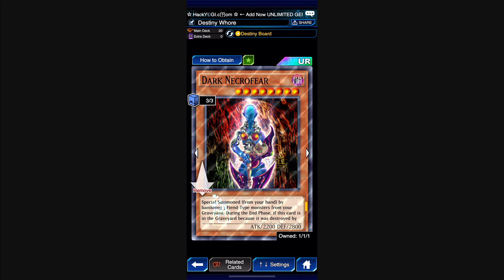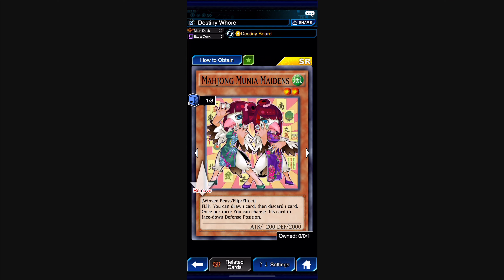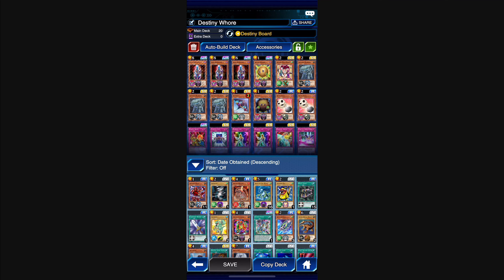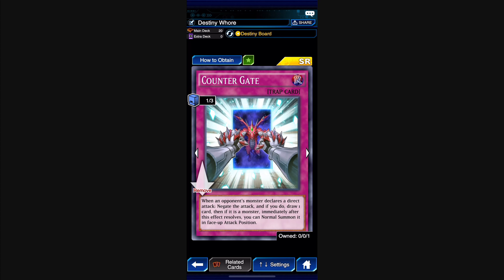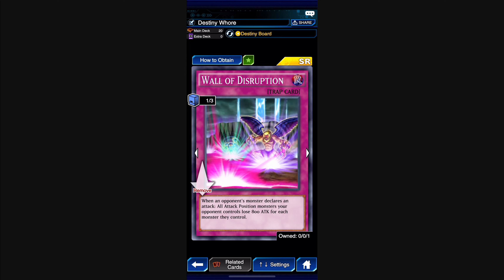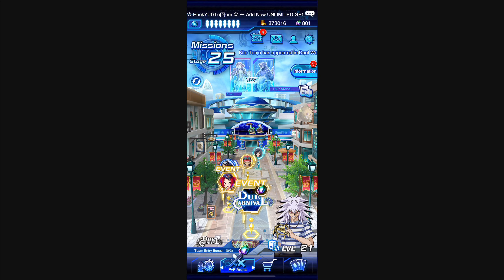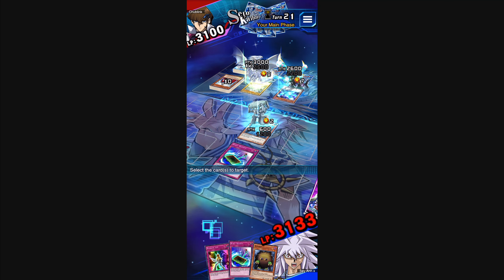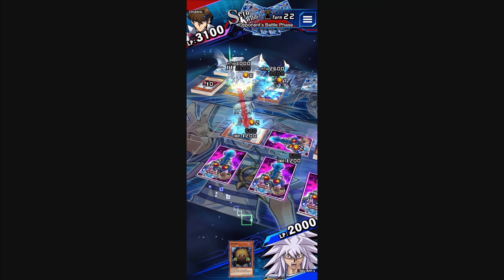WIILL I SEND KAIBA TO THE SHADOW REALM?! YUGIOH DUEL LINKS| YAMI BAKURA DESTINY BOARD DECK SHOWCASE!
This is a brand new game i am introducing to my channel! hope you enjoy! YUGIOH has been with me